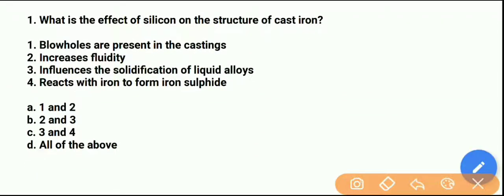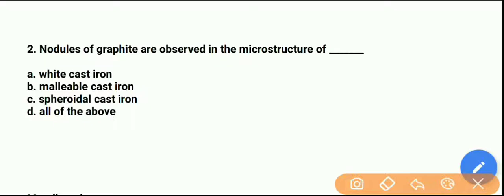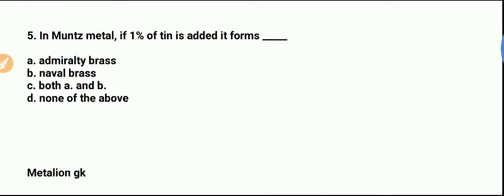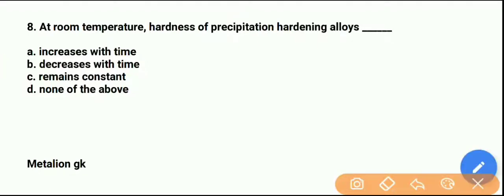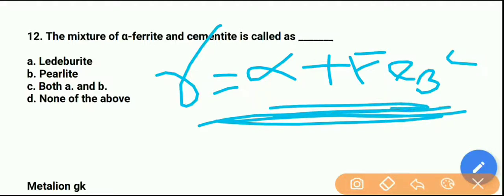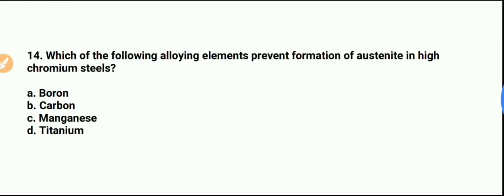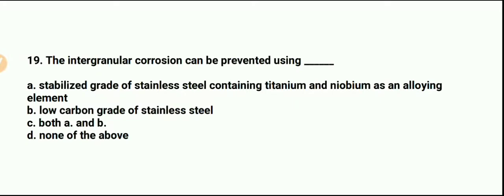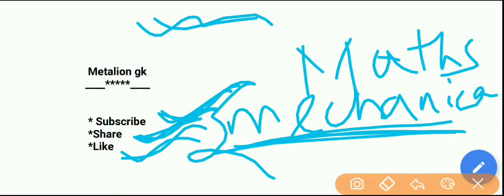Metallurgy question for TATA steel, Sail , RINL, DRDO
Pdf ke liye 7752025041 mai WhatsApp kare